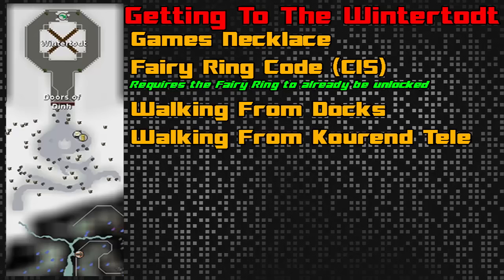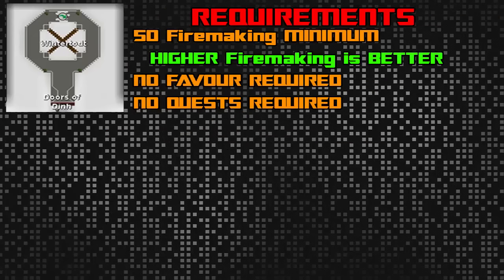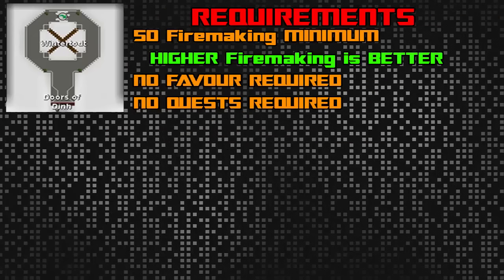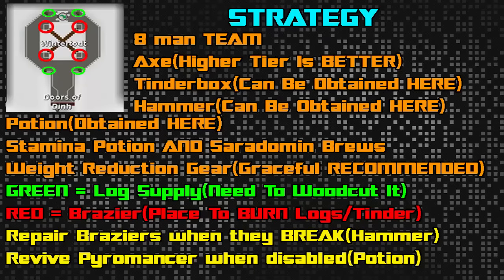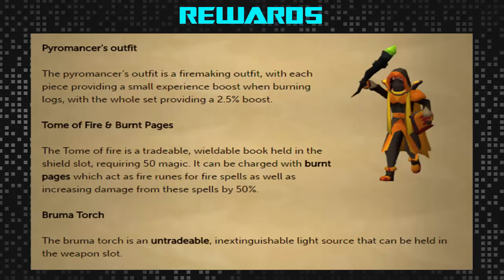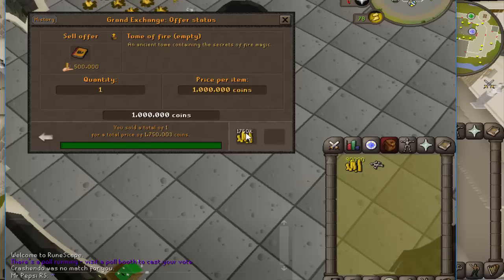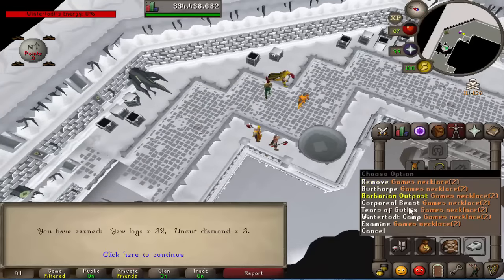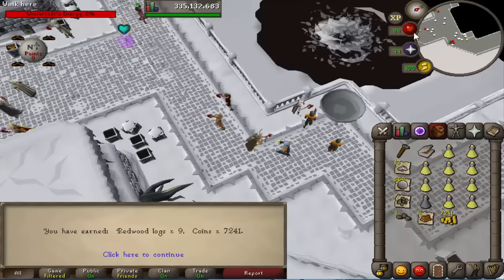Old School Runescape Wintertodt Guide [30 Loots at end]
Time Stamps:

00:00 How To Get Here
01:05 Requirements
01:40 Boss Information
03:55 Strategies
07:10 Rewards
10:35 Live Rewards

Figured I would throw together a guide with some info I have about the Wintertodt.  XP/Hour scales with your level but at 99 you can easily obtain 300K XP/Hour in Firemaking.  The woodcutting is minuscule and the construction is not that great either.  Overall the loot is pretty decent and the boss fight itself is very fun.